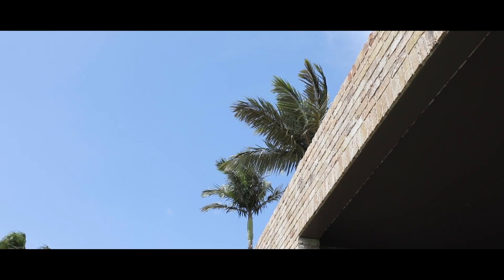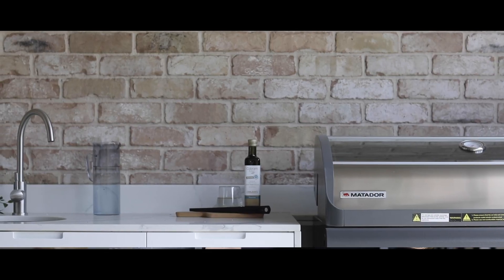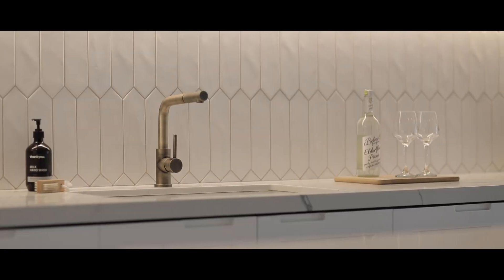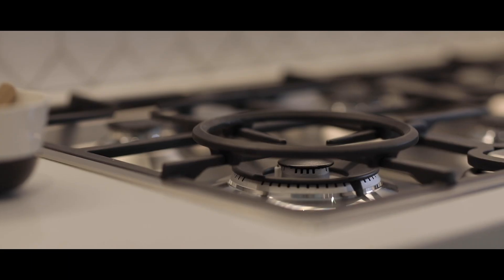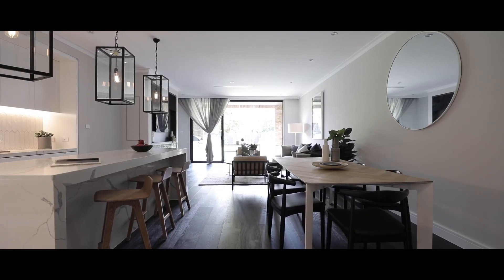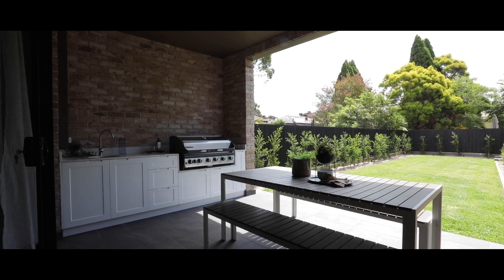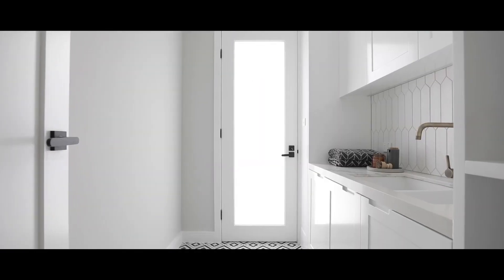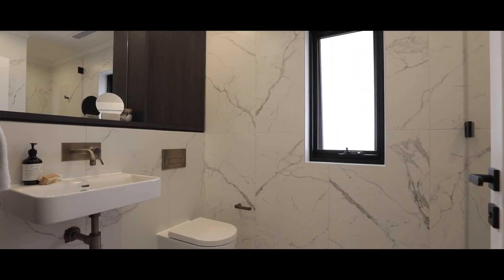29A Mepunga Street, Concord West | DIB CHIDIAC